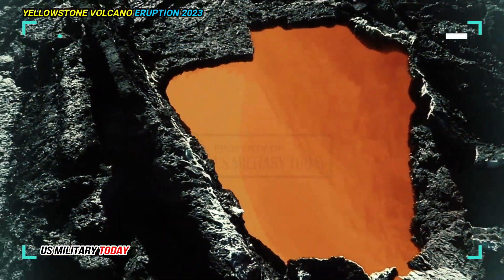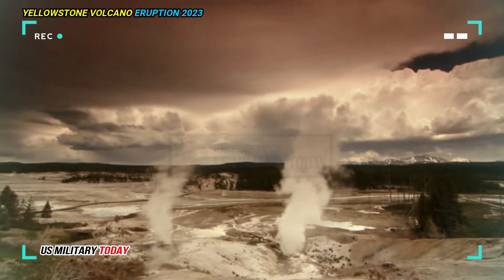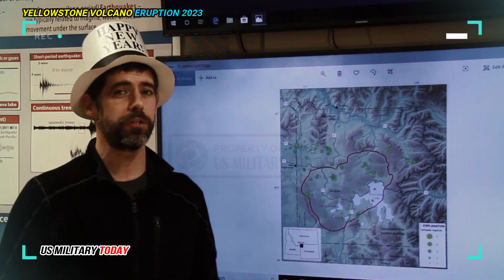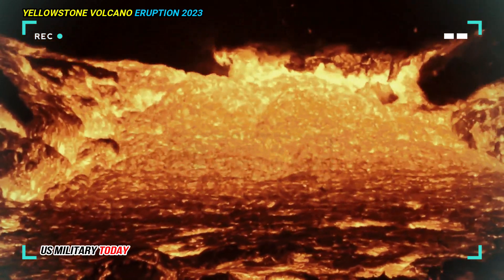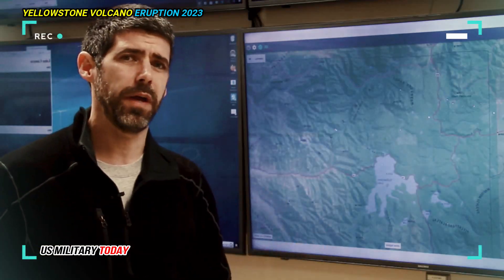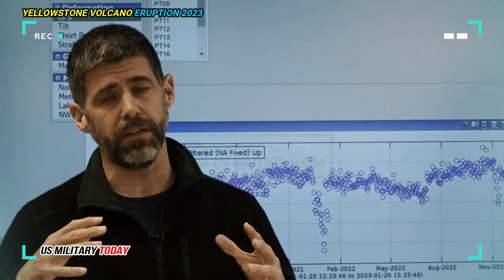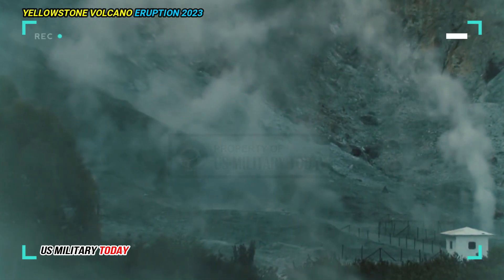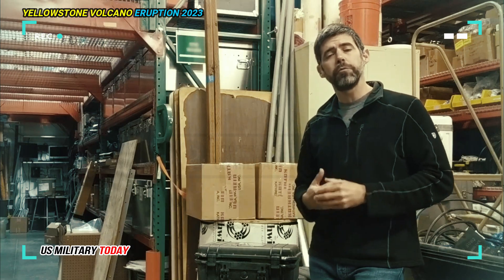Horrible today: Live Footage Collapse giant magma chamber Yellowstone Caldera has scientis terrified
Over the past couple years, researchers with the University of Utah studied over 600 locations in the park to get a better understanding of something called the “magma chamber” which is basically a heat engine that drives everything we see on the surface at the park like geyser's..

We’re not talking about a giant cauldron of boiling, melted rock, A magma chamber is really a mixture of solid, liquid and gas. said Michael Poland, the scientist in charge of the Yellowstone Volcanoes Observatory..

Michael Poland said for a long time we did not know how all that material was distributed  specifically the melt or semi-liquid material. Maybe it’s evenly spaced throughout this large volume..